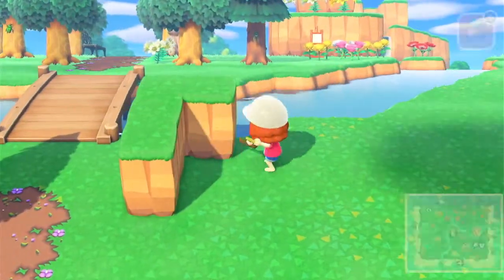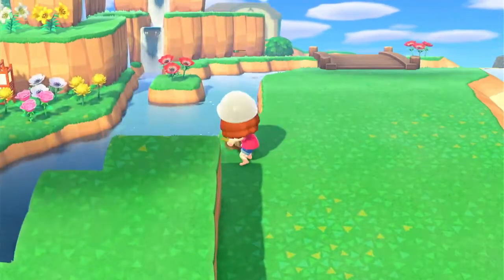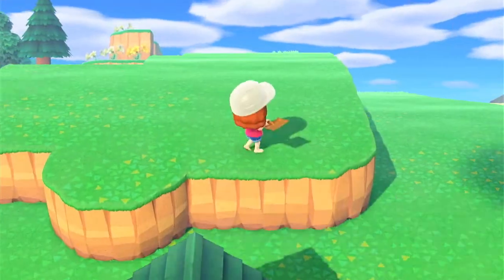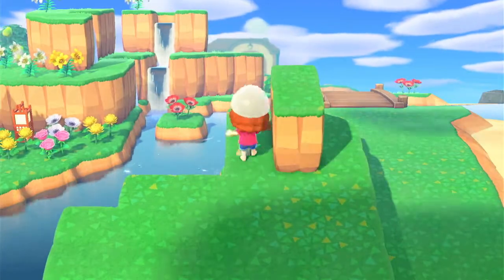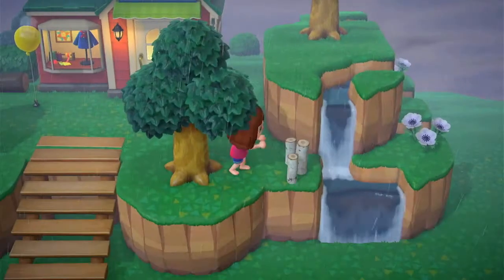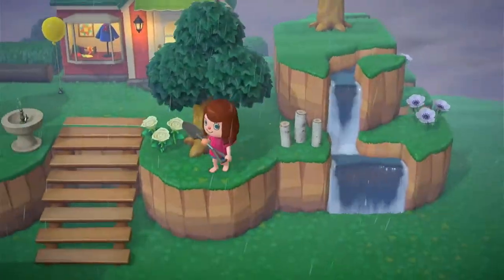Ables Speed Build 🌳 Basic ForestCore Design Inspiration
Ables Speed Build: Animal Crossing Forestcore design for those with fewer resources! It's so fun to gawk at Instagram islands- however, some folks can't play all day / every day and! This speed build uses basic in-game acnh supplies.

Each week, Tanuki Tours will travel to a new Instagram worthy island and feature amazing, under the radar designers!